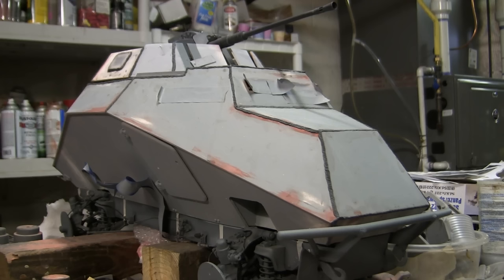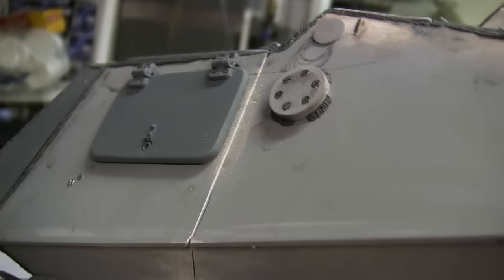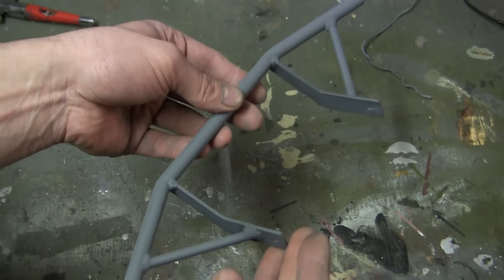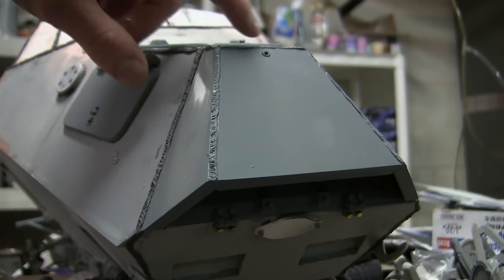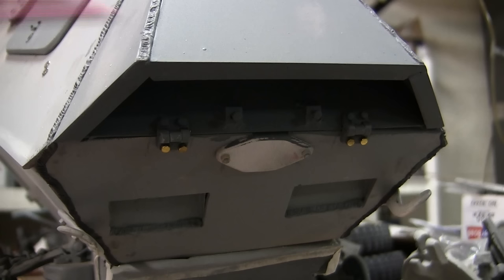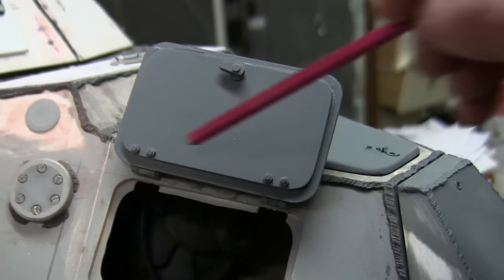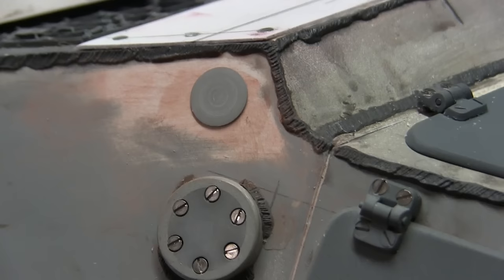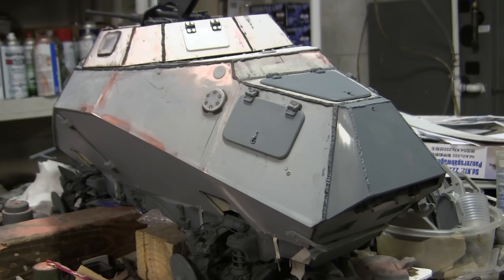1/6th scale German SDKFZ 222 armored car project video #17 (Hull external fittings)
Video update for my 1/6th scale M&C Flat Armor SDKFZ 222 armored car. In this video I describe the work that was made to the external hull fittings, getting the model ready for it's tinwork